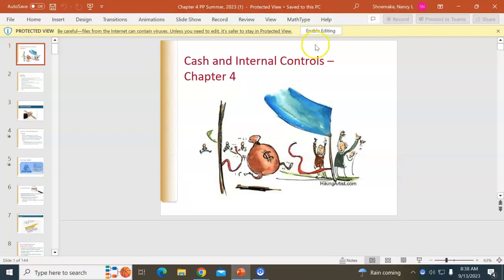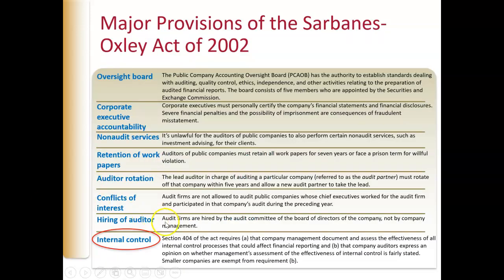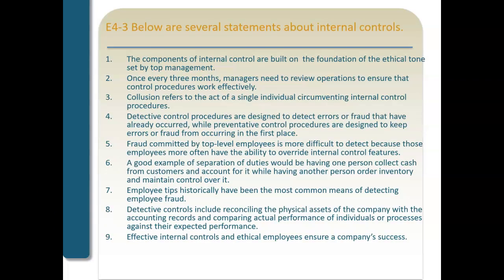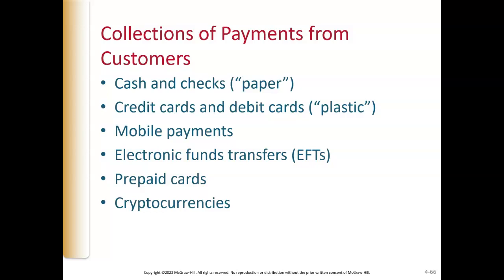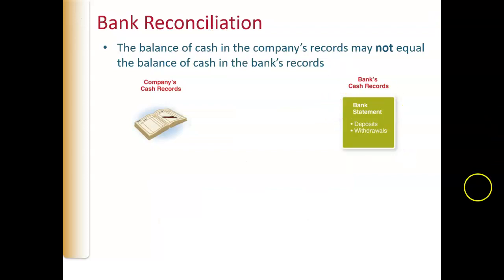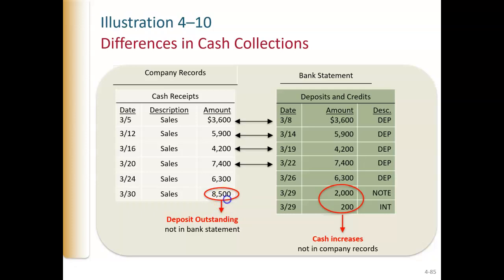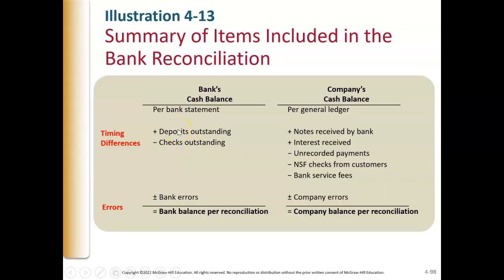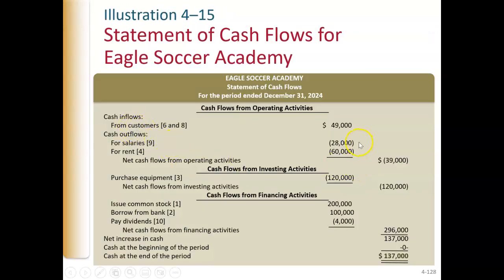Financial Accounting Chapter 4 lecture